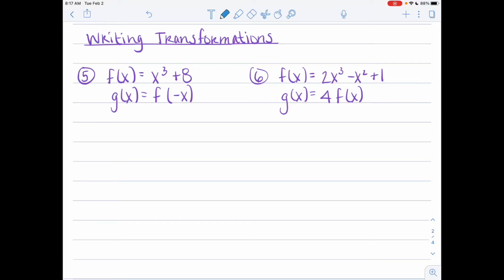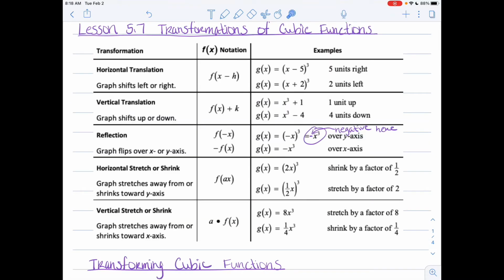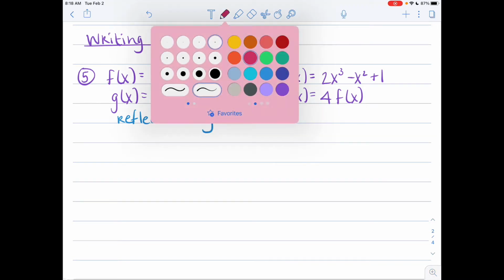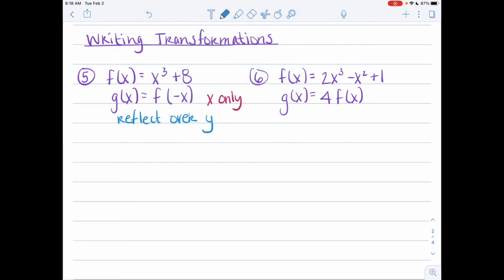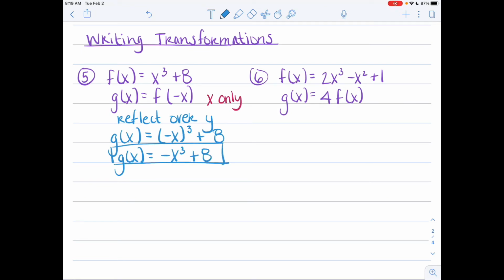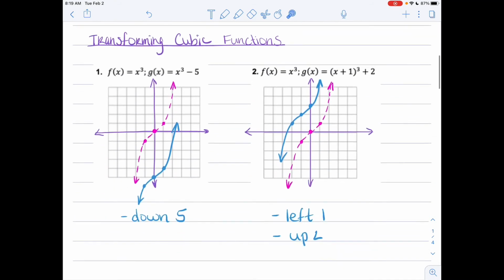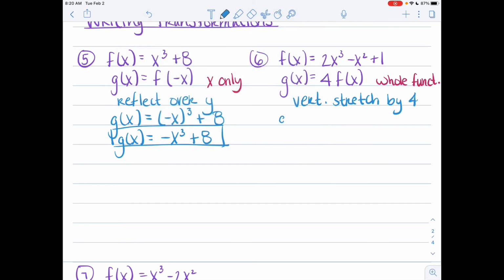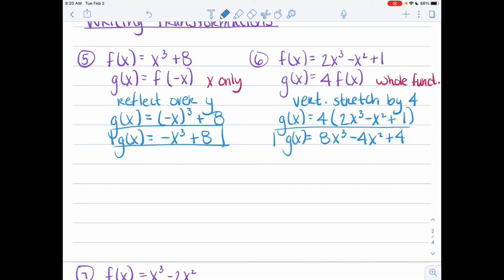Lesson 5.7 PreAP Part 3